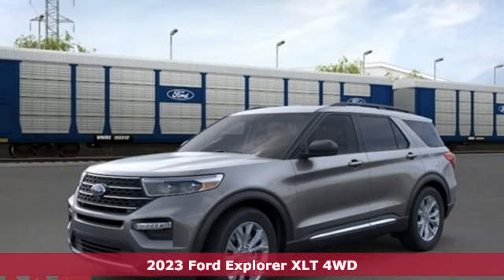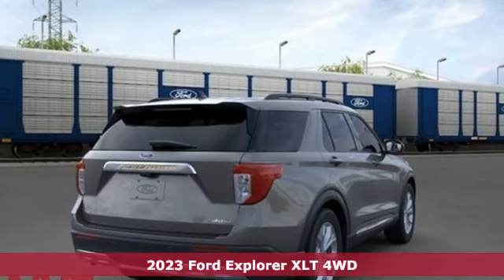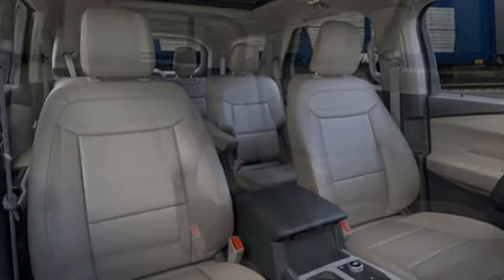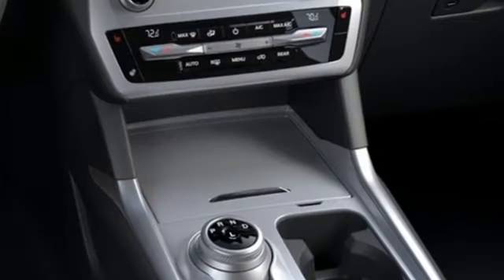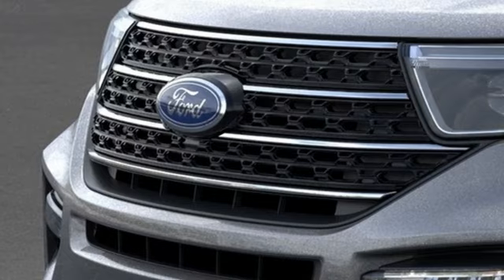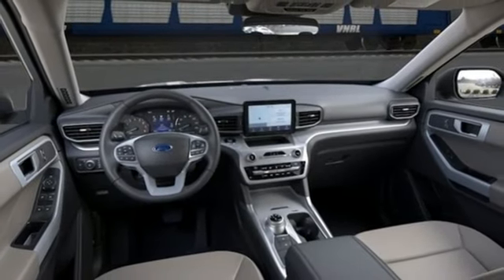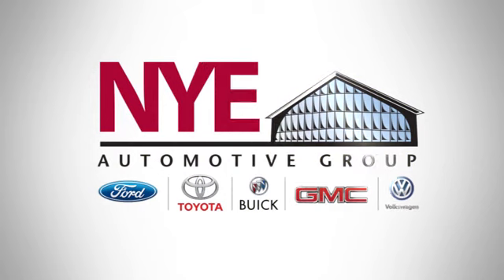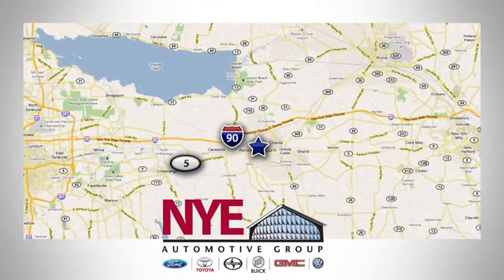2023 Ford Explorer Utica NY Oneida, NY FY1171 - SOLD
Year: 2023
Make: Ford
Model: Explorer
Trim: XLT
Engine: 2.3L EcoBoost I-4
Transmission: 10-Speed Automatic
Color: Gray
Interior: Sandstone
Stock #: FY1171
VIN: 1FMSK8DH7PGA95154
Gray Metallic 2023 Ford Explorer XLT 4WD 10-Speed Automatic 2.3L EcoBoost I-4 4WD, 3rd row seats: bench, 4G LTE Wi-Fi Hotspot Credit, Acoustic-Laminated Front Side Windows, AM/FM radio: SiriusXM, Auto High-beam Headlights, Equipment Group 202A, Evasive Steering Assist, Exterior Parking Camera Rear, Ford Co-Pilot360 Assist+, Front Bucket Seats, Fully automatic headlights, Heated ActiveX Captain's Chairs, Heated front seats, Heated Steering Wheel, Heated Unique Cloth Captain's Chairs, Intelligent Adaptive Cruise Control, LED Fog Lamps, Power driver seat, Power Liftgate, Power passenger seat, Remote keyless entry, Remote Start System, SecuriCode Keyless Entry Keypad, Speed Sign Recognition, Split folding rear seat, Steering wheel mounted audio controls, SYNC 3 Communications & Entertainment System, SYNC 3/Apple CarPlay/Android Auto, Twin Panel Moonroof, Voice-Activated Touchscreen Navigation System.brbrCome See Why It's Gotta Be NYE Ford! to learn more. Recent Arrival! 20/27 City/Highway MPGbrbrbrNYE Vehicles come installed with the NYE Protection Package. LoJack: Insurance Deduction (most carriers), 98% Stolen Vehicle Recovery, Keep track of your vehicle's location, Service reminders and recall notifications, Driver Behavior Alerts 2 Year membership included. Traceable Theft Protection: Practical theft deterrent, makes vehicle easily traceable if stolen, Insurance Deduction (most companies). Paint & Interior Protection: 2 Year coverage against exterior and interior finish, protects against visible stains & blemishes. NYE Protection Package not included in vehicle pricing. See Dealer for Details.

Address:
1441 Genesee St.